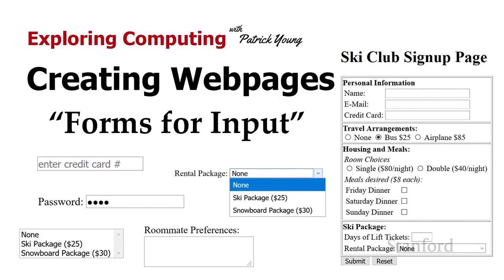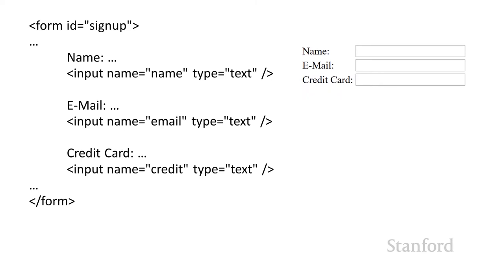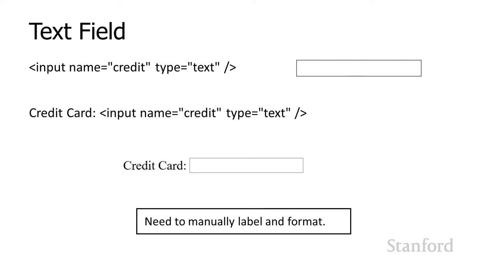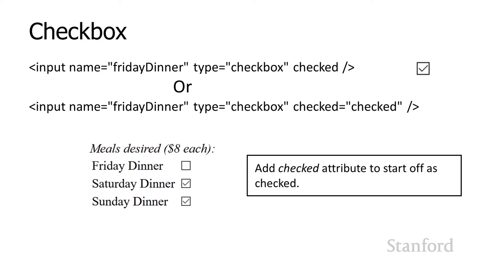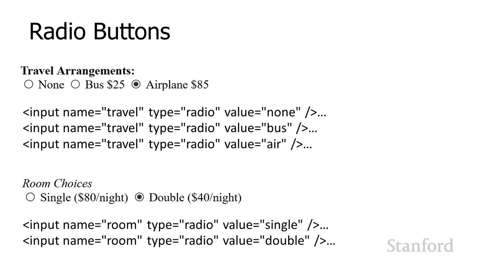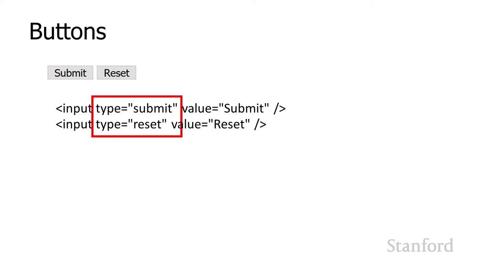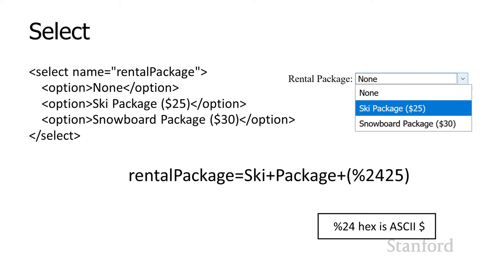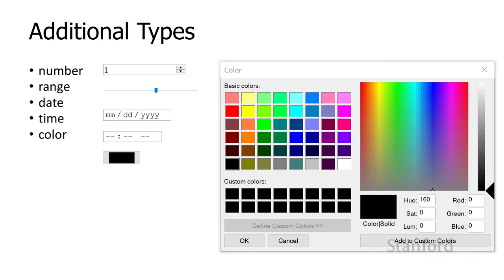Stanford CS105: Introduction to Computers | 2021 | Lecture 13.1 Creating Webpages: Forms for Input